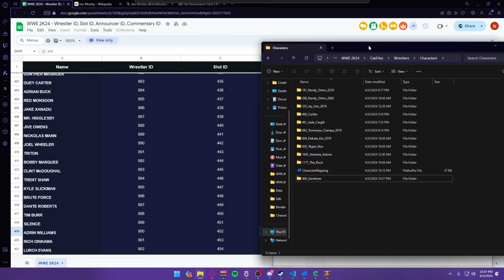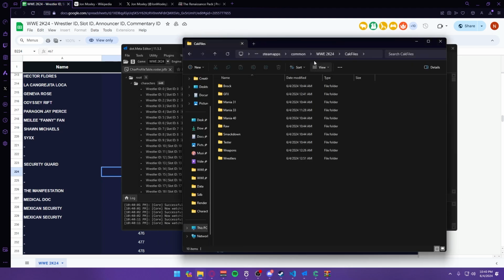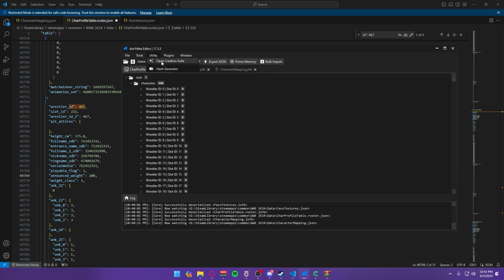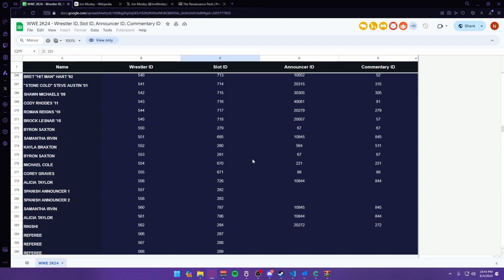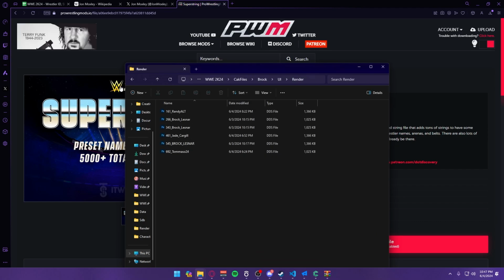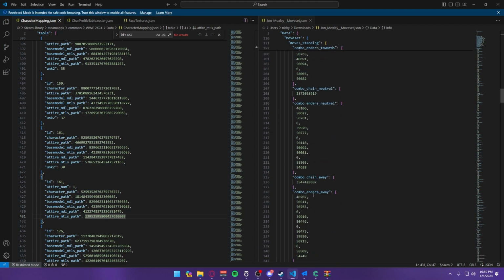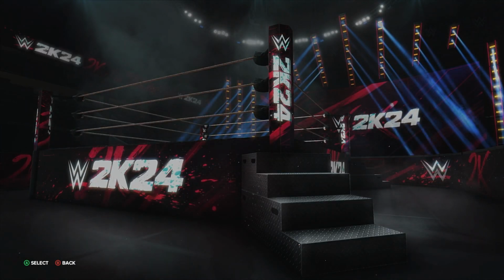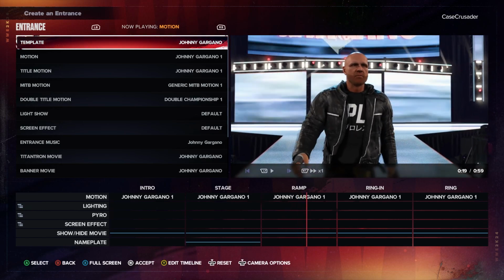Installing Characters to Unused Slots | WWE 2k24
In this video you will learn:

How to setup META

How to install a Character mod to an unused slot